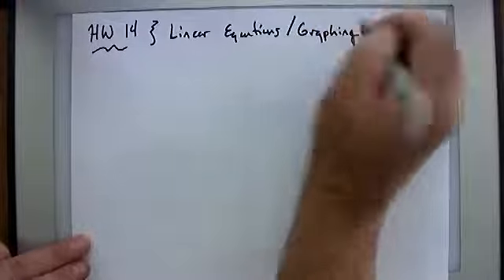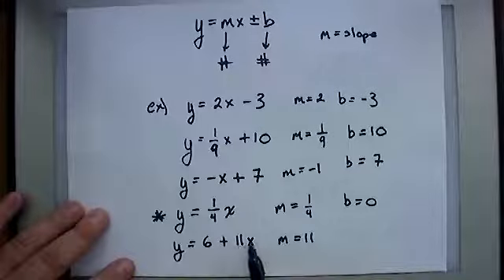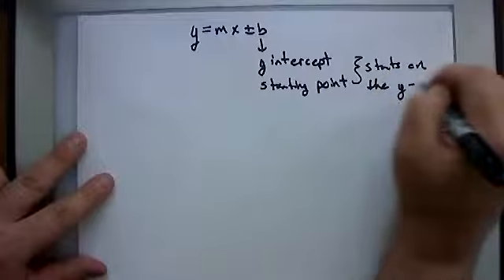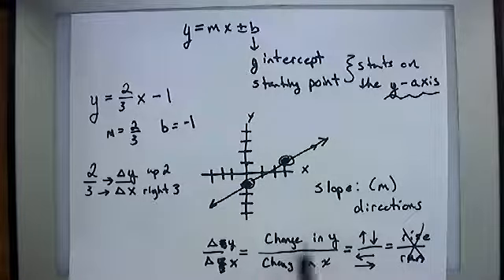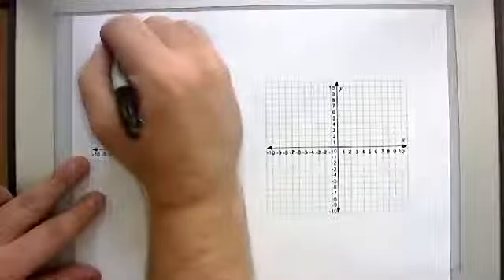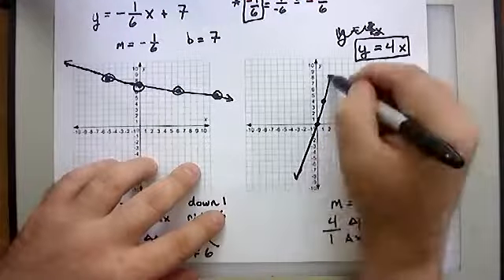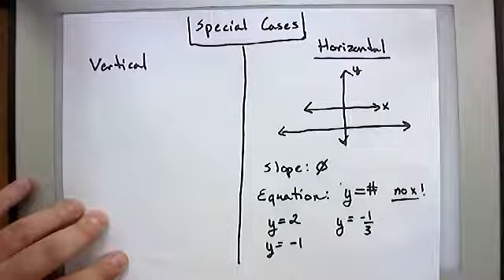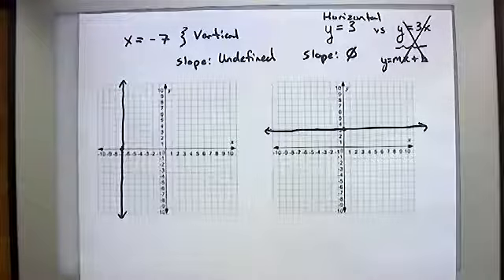MGF1100 Lecture Homework 15